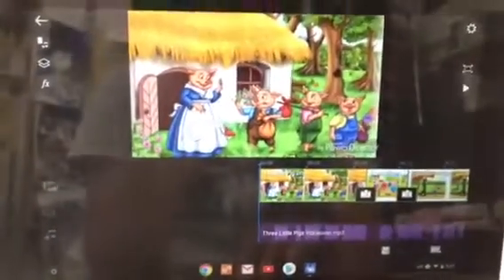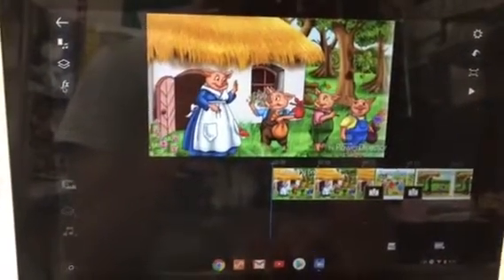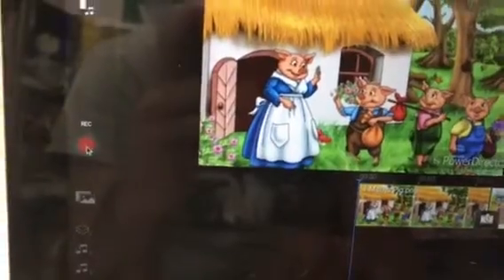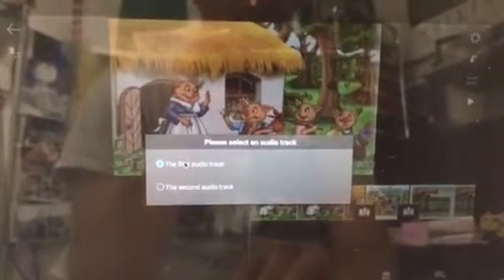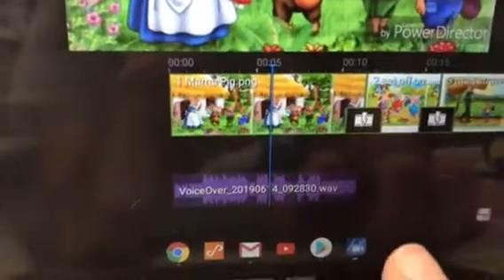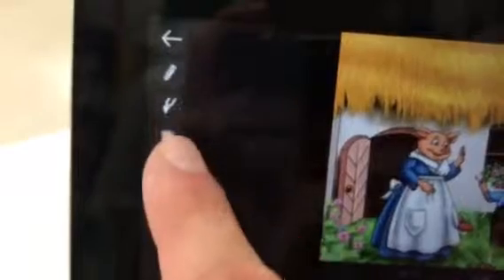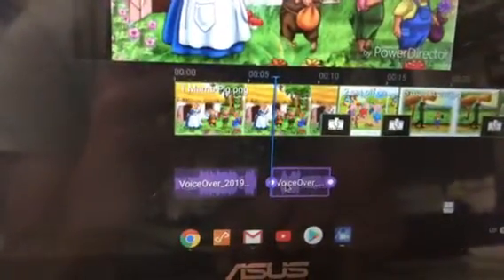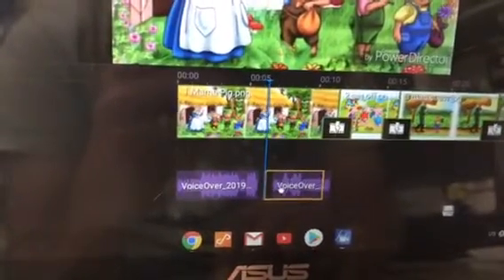Fixing Recoding Mistakes in PD